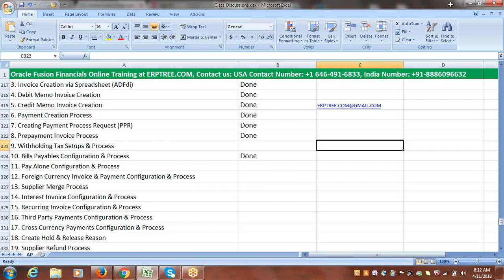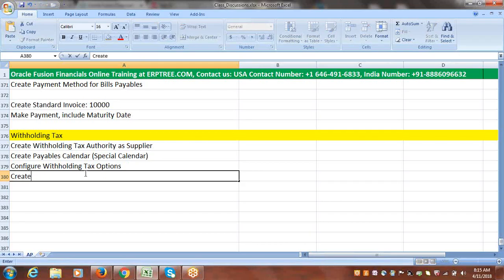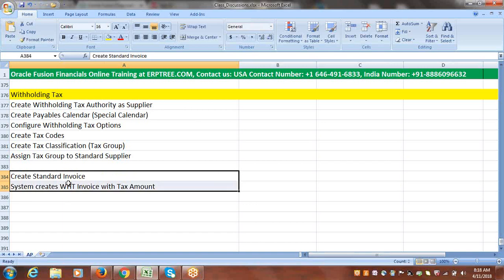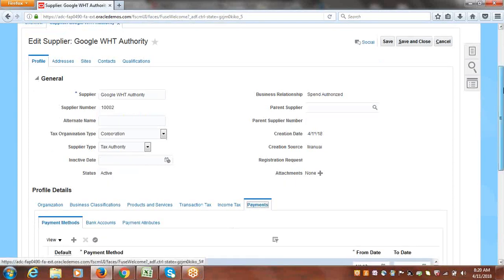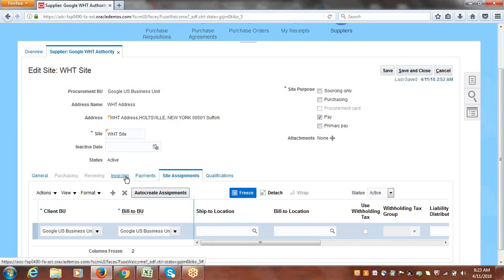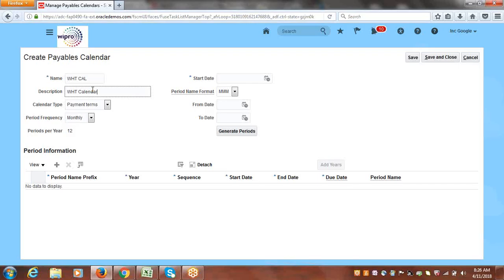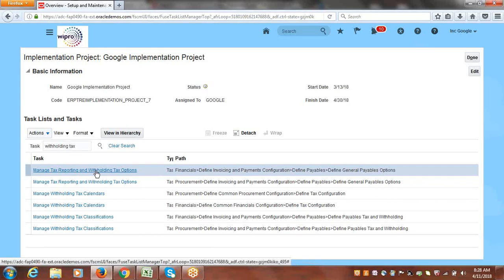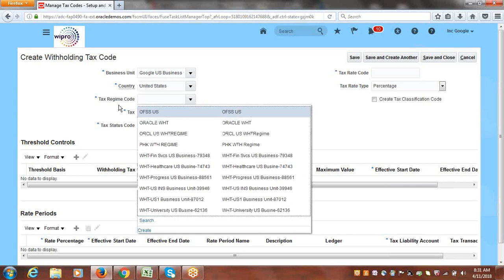20th Session WHT PayAlone ForeignCurrencyInvoice Payment 2018 04 11